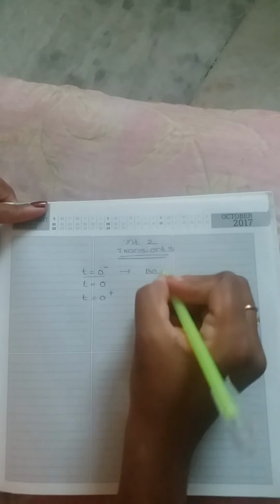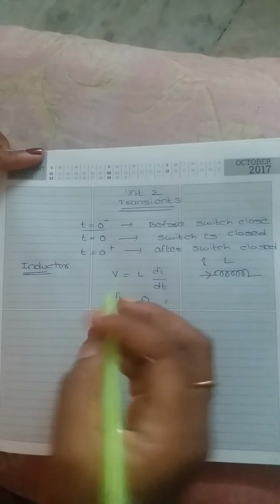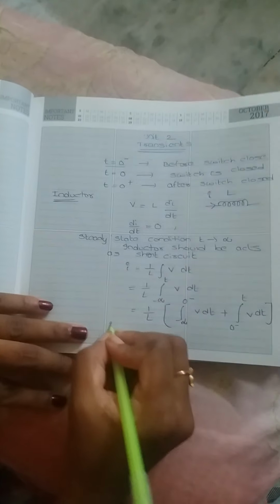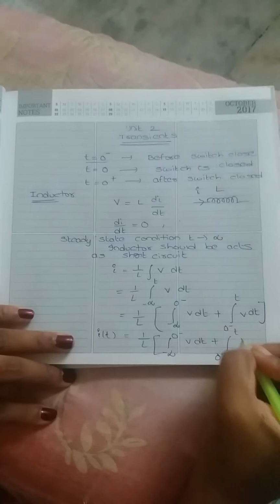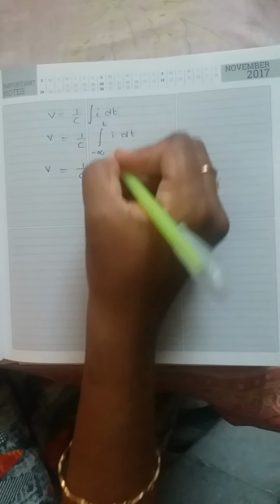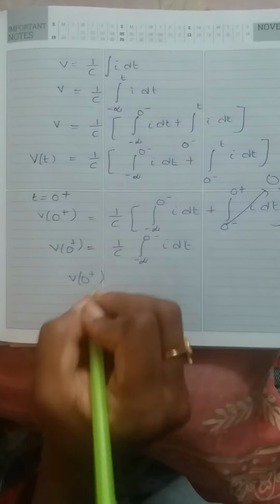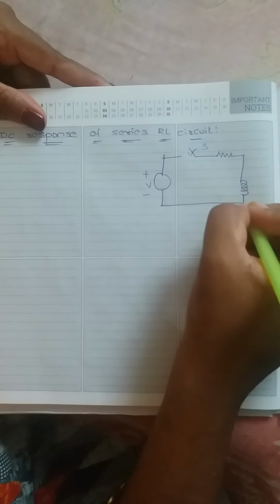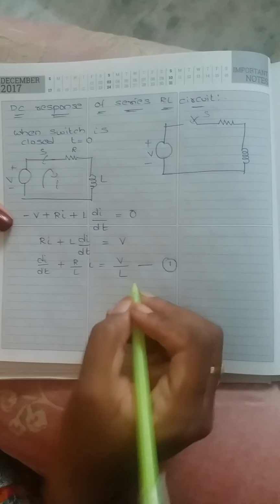Unit 2 Transient Analysis part 1